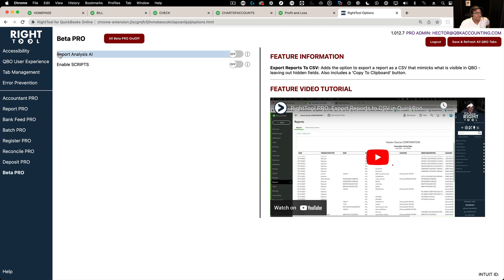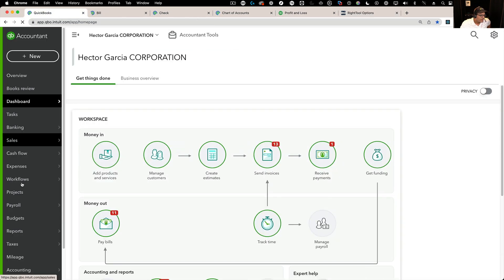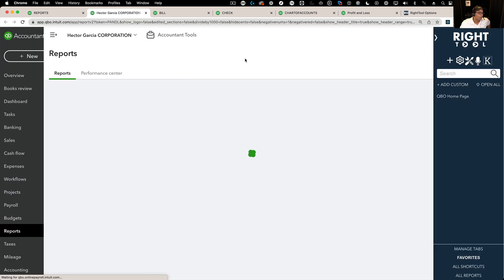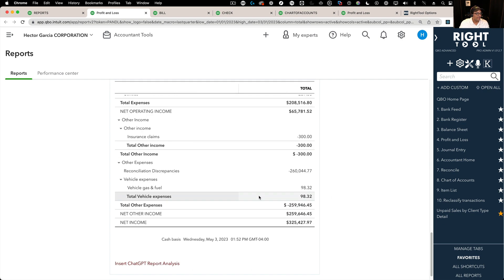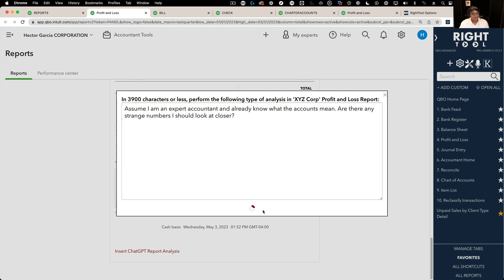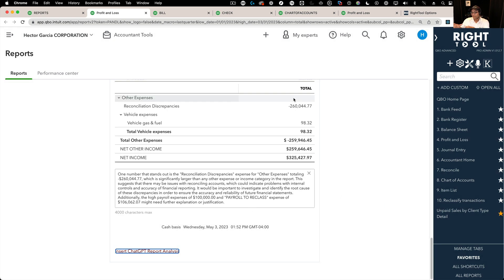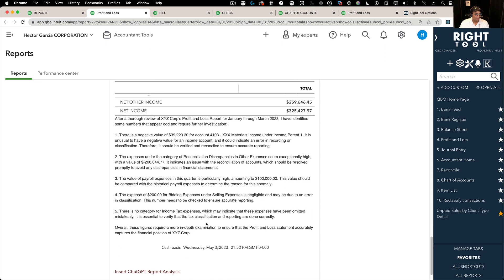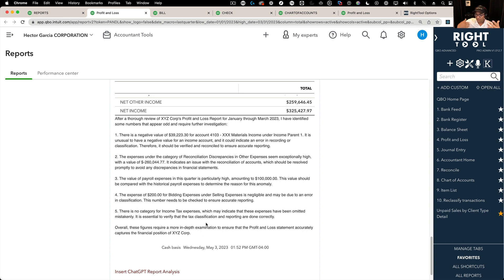RightTool PRO: Report Analysis in QBO Reports (Using ChatGPT)